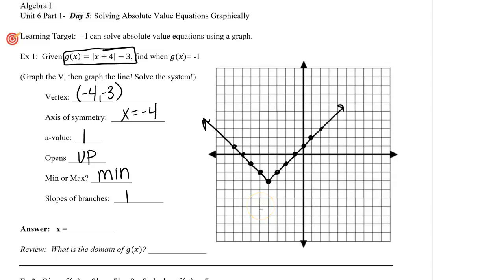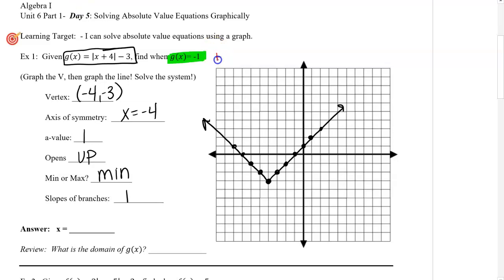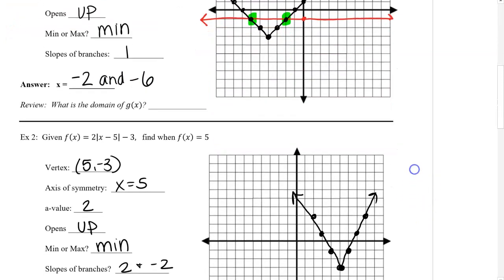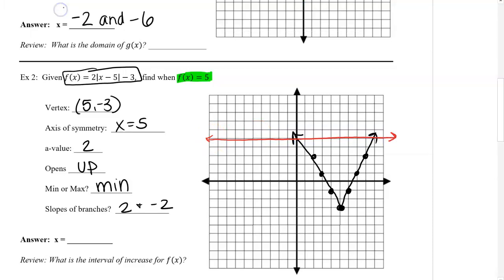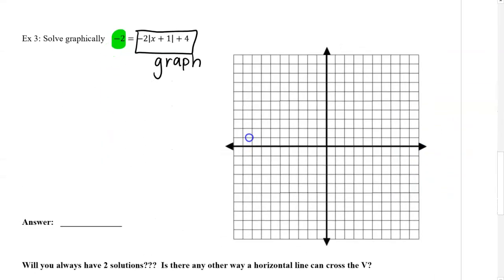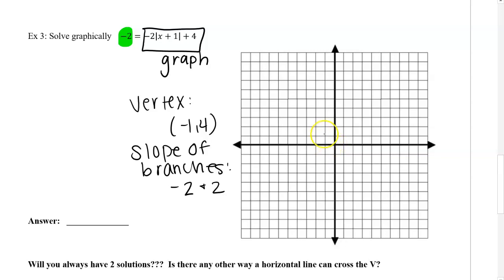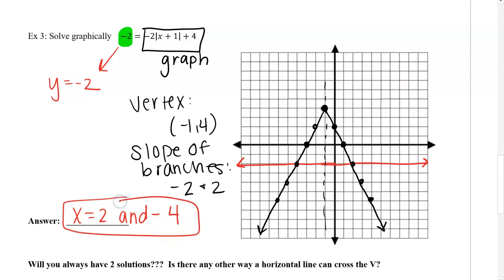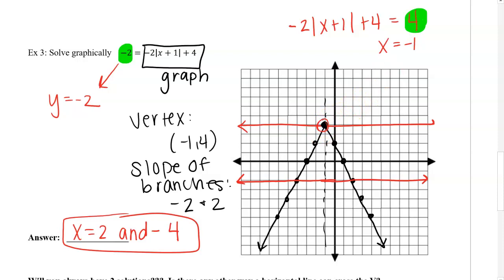Solving Absolute Value Equations Graphically